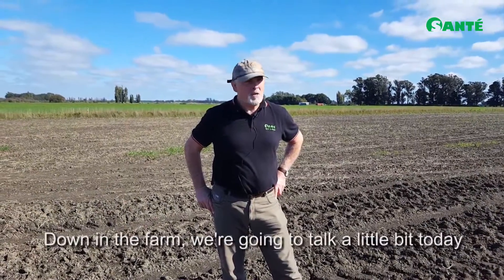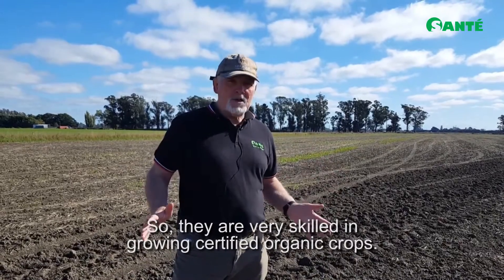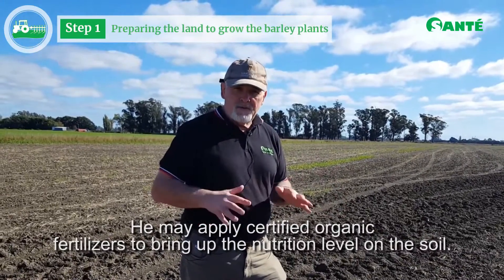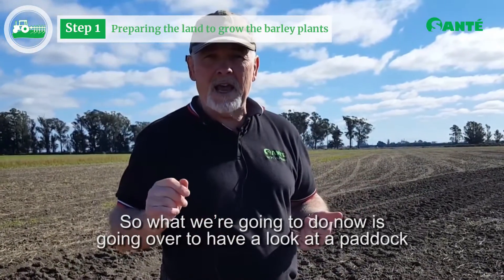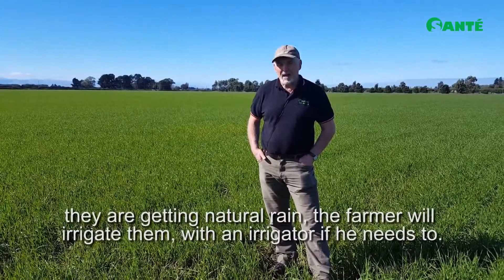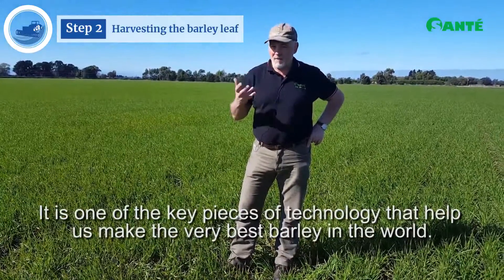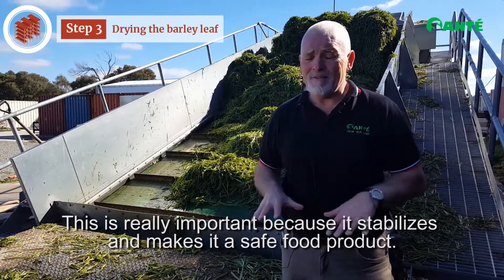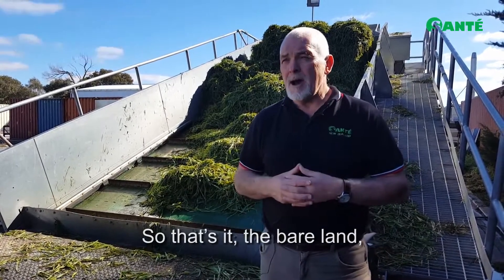FROM PLANT TO POWDER How the best barley is made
SANTE Barley is one of the fastest-growing distribution companies in the Philippines. We offer premier organic health and wellness products and services aimed at helping improve quality of life.

Founded in 2008, SANTE Barley is governed by a formidable team of leaders backed by a combined marketing experience of 50 years. We built and continue to drive business growth through the dedication of our independent distributors.

Driven by our promise to bring best-value wellness products and services in every home, SANTE Barley is committed to equip and empower our distributors who serve as the channel towards a healthy and active lifestyle for our consumers.

CALL/TEXT:
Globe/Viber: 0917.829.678